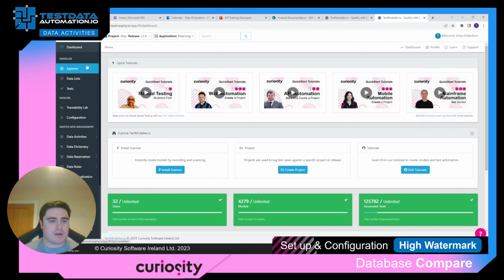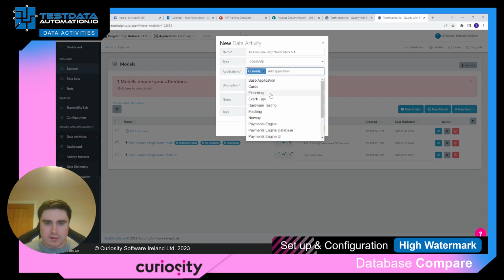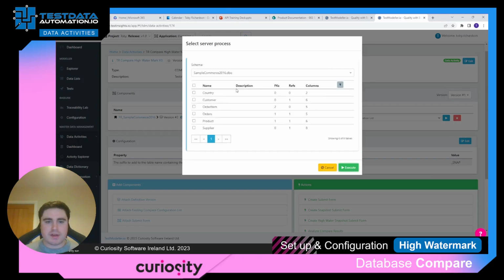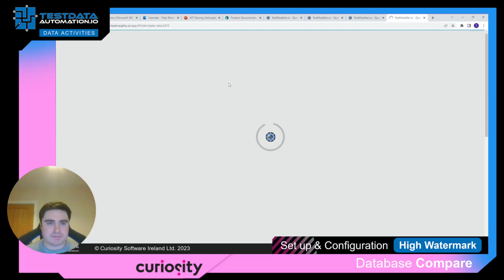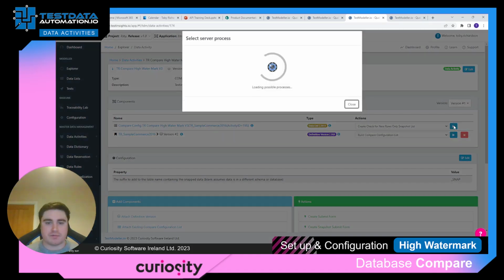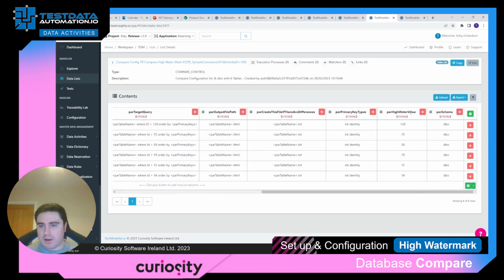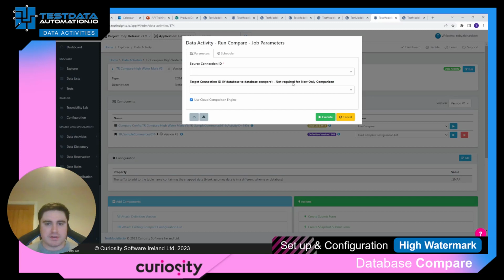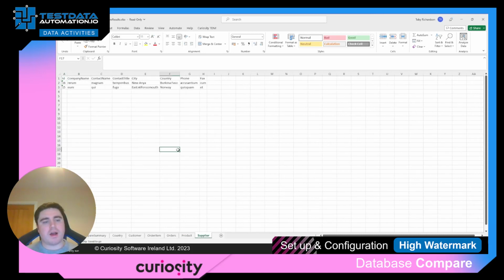Running a High Watermark Comparison | Database Compare | Enterprise Test Data